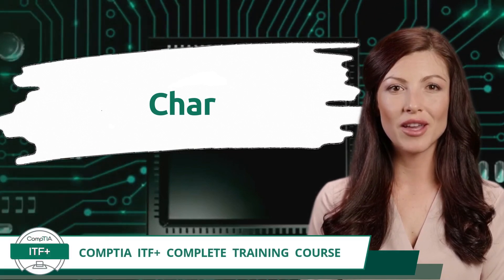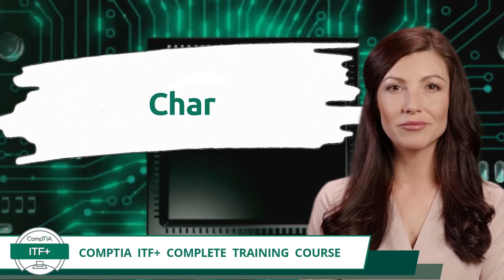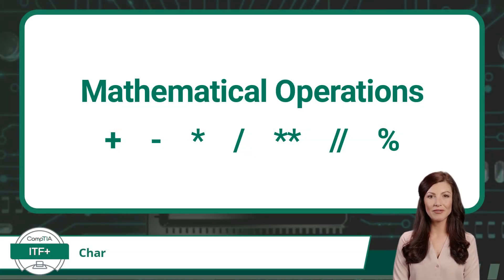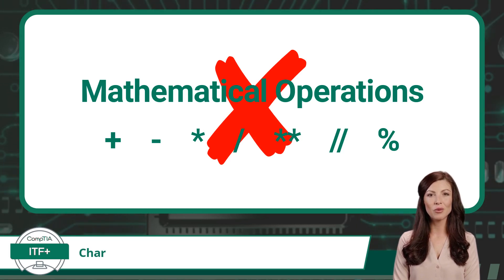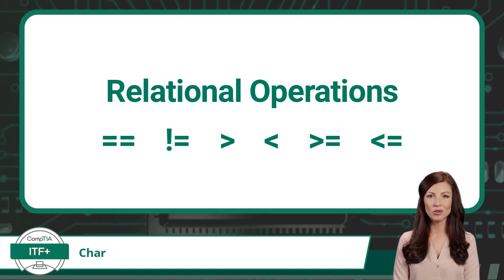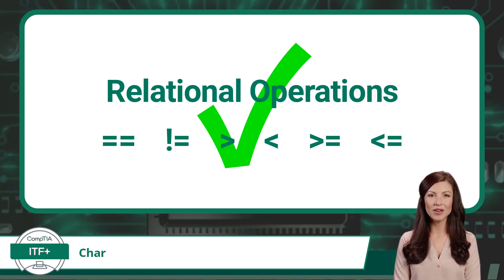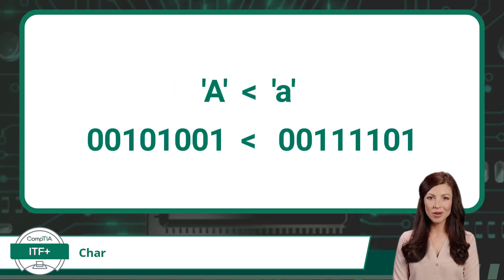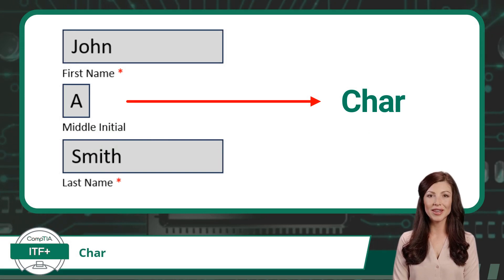CompTIA ITF+ (FC0-U61) | Char | Exam Objective 1.2 | Course Training Video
CompTIA ITF+ (FC0-U61) | Exam Objective 1.2 | Compare and contrast fundamental data types and their characteristics - Char